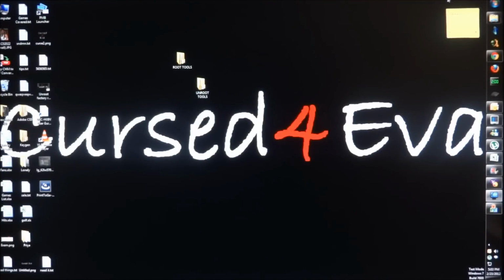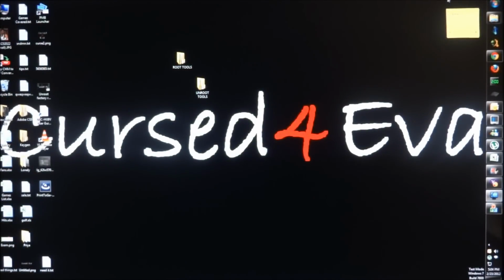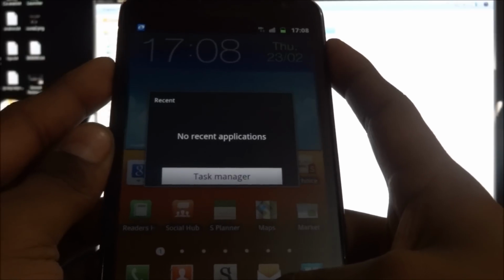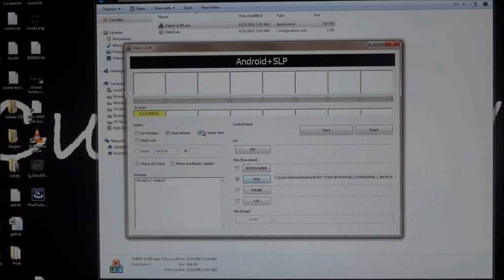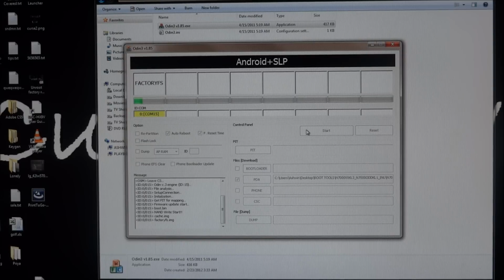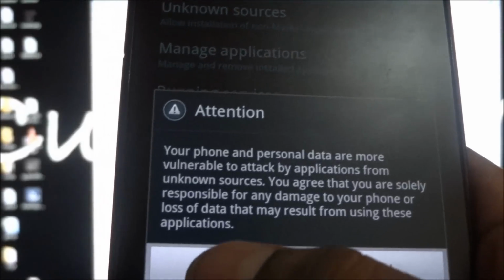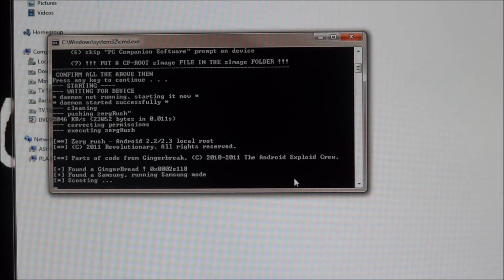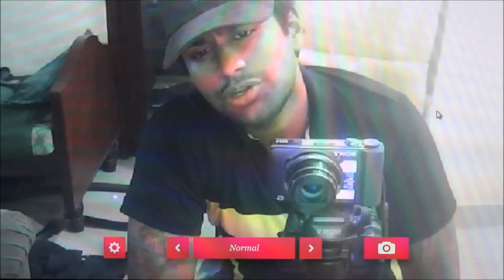How to Root the Galaxy Note (Method#2) (Latest Firmwares incl ICS) N7000 - Cursed4Eva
This is my video tutorial on how to root the galaxy note.

To Get Official Samsung Updates in the future...

Credit to Dr. Ketan and Chainfire from XDA for the tuts.

Galaxy Note Accessories
Spider Stand
Skinomi Full Body Skin
Privacy Screen Protector(US)
Privacy Screen Protector(International)
Aftermarket Batteries
Hyperion Batteries
Lexar 32Gb Micro SD Card
Micro USB to USB Host
Jabra Stereo BT3030 Bluetooth Headset
Samsung HM1700 Mono Bluetooth
MHL Adapter
Link 1:  Firmware to Downgrade

If you want to choose your own use link 2

(This video is for LATEST NOT DIRECTLY ROOTABLE, Click the link that popped up if you have a DIRECTLY ROOTABLE firmware version)

Link 4: CF ROOT

 (If you selected your own firmware choose relevant cfroot from the list)